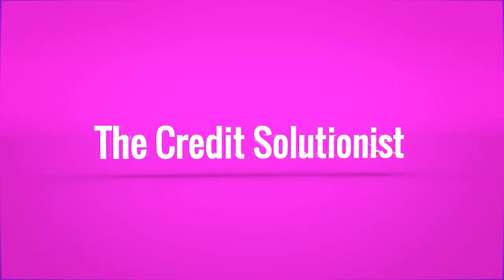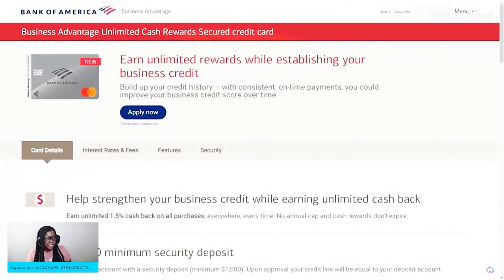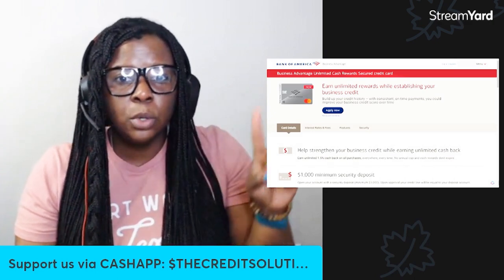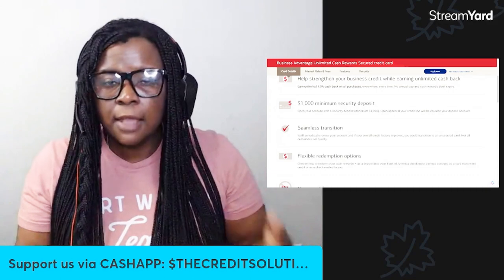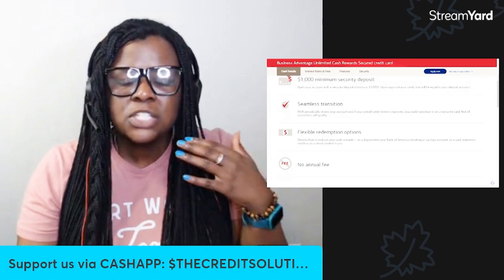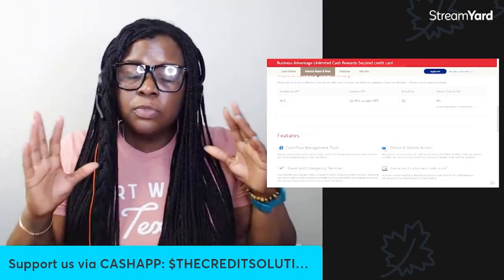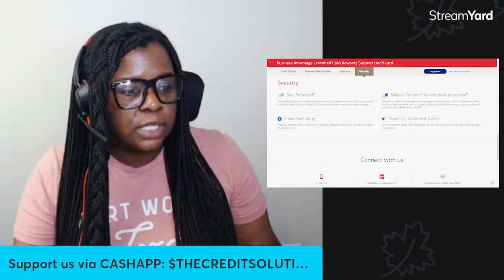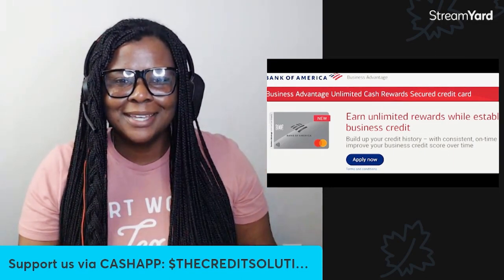Here's The Best Business Beginner Friendly Credit Card For Business Owners.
We're going to be talking about a business credit card that anybody can get approved for whether you just started out or you've been in business for a while now you guys might not know.

But there's about 5 million businesses that started in this country last year alone. And not all of those business owners have good personal credit. So this is going to be a really great tool that you can use to get yourself started. It is the business advantage, unlimited cash rewards secured credit card through a Bank of America, this card is going to be the MVP and I don't hear very many people talking about it. And between you and me, Bank of America doesn't even actually advertise this I had to dig for it to find it and asked my business banker about it because I just got a business bank account with Bank of America under my media company.

That's right, baby, you got to learn how to diversify this thing. I'm gonna go ahead and give you some of the details.

Ready to Start Your Small Business?
Course Curriculum Includes:
1. What are the best small business ideas?
2. How do I create a business plan?
3. Where can I find financing for my small business?
4. How do I register my small business?
5. How do I choose the right legal structure for my small business?
6. How do I market my small business?
7. What are the tax implications of starting a small business?
8. How do I manage my finances as a small business owner?
9.  What are the common pitfalls to avoid when starting a small business?

Unlock the key to financial freedom with the Business Advantage Unlimited Cash Rewards Secured credit card! You're gonna get unlimited cash rewards and benefits to help you manage your finances with ease.

This credit card is designed specifically for small business owners and offers a wide range of benefits, including unlimited cash rewards on all purchases, competitive interest rates, and a secured credit line to help you build or rebuild your credit.

With the Business Advantage Unlimited Cash Rewards Secured credit card, you can enjoy peace of mind knowing that your finances are in good hands. Whether you need to make a large purchase for your business or simply want to earn rewards on everyday purchases, this card has got you covered.

So why wait? Apply for the Business Advantage Unlimited Cash Rewards Secured credit card today and start unlocking the key to financial freedom for your business! With competitive interest rates, unlimited cash rewards, and a secured credit line, this card is the perfect solution for all your business financial needs

☎Speak with Me Directly
👩‍🏫Business & Collaborations
🛠DIY Credit Repair📈
👨‍👩‍👧Join Our Free Communities👨‍👩‍👧
💎FREE Facebook Group: